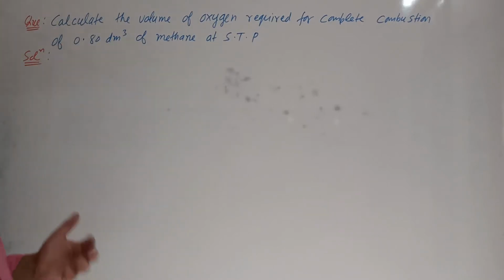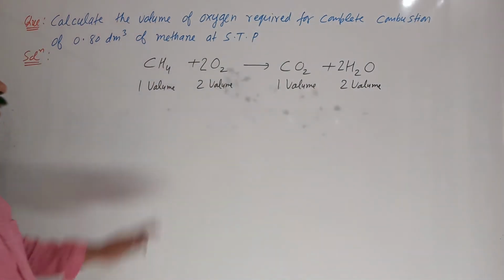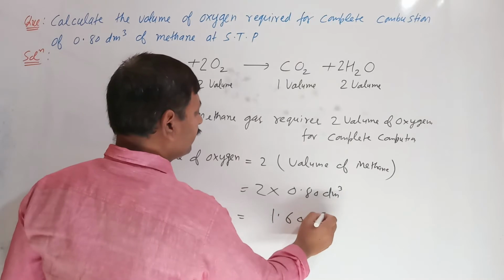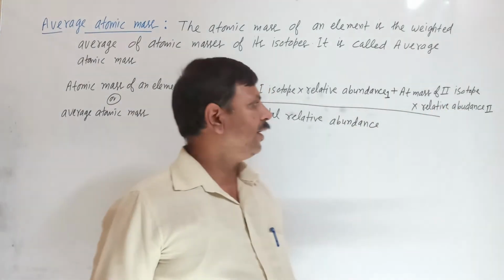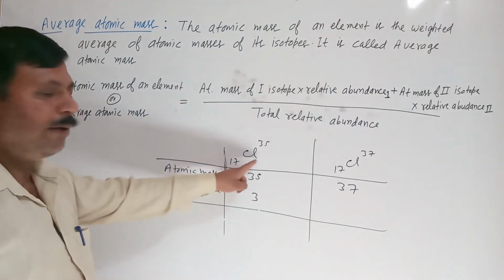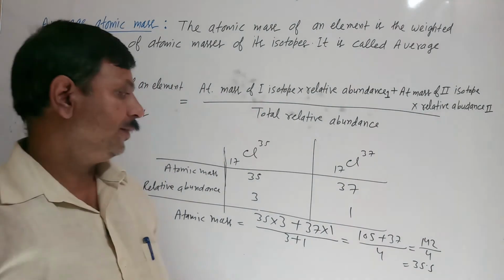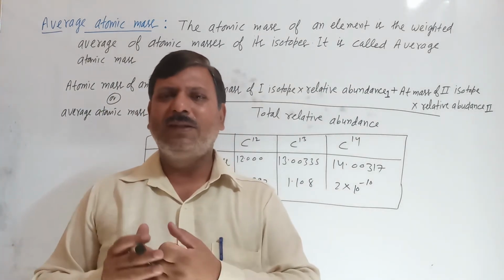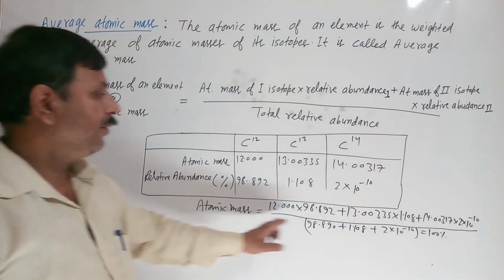Some basic concepts of chemistry -4........ Atomic mass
Chemistry by Rai Sir. Saraswati Medical Academy